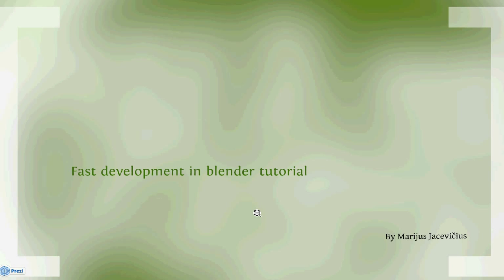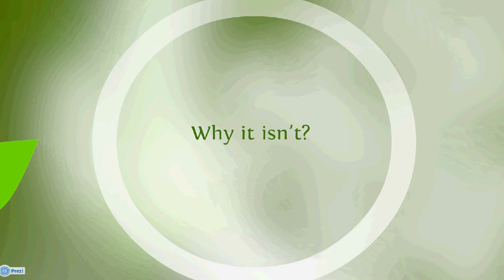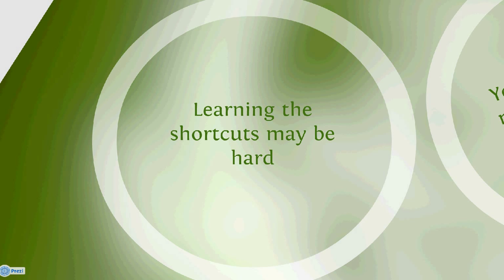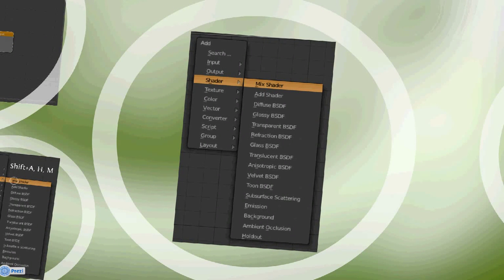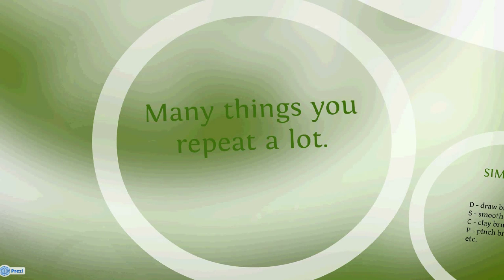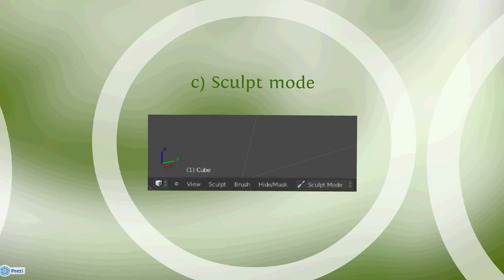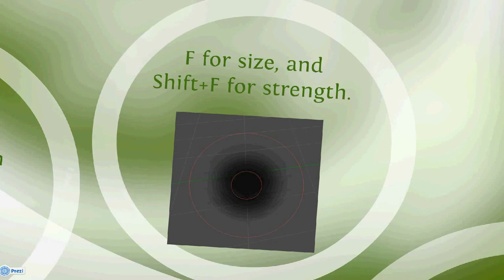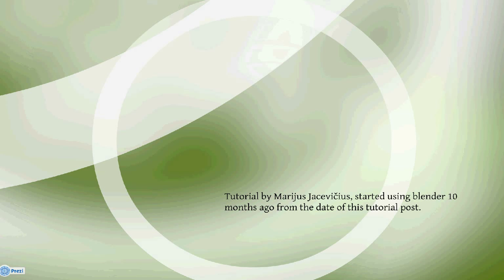Fast development in blender (tutorial, advanced)